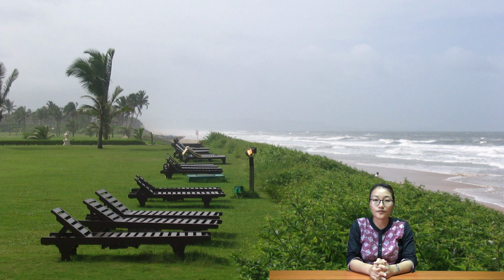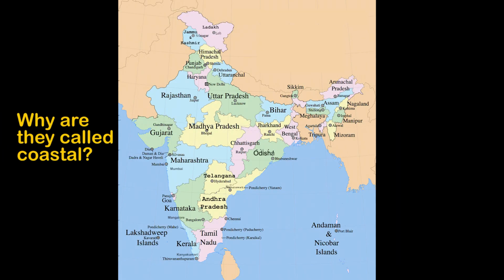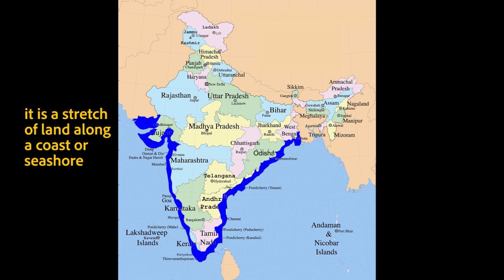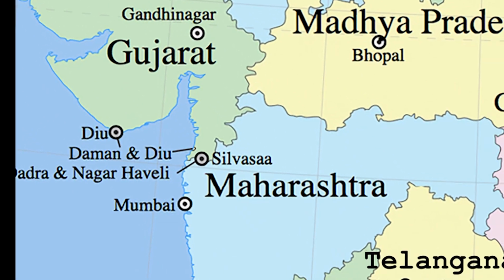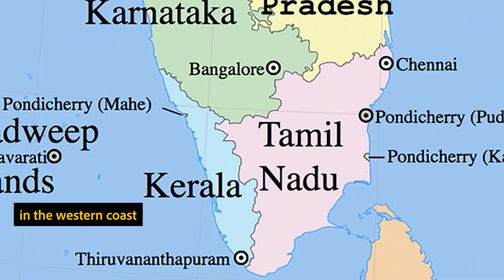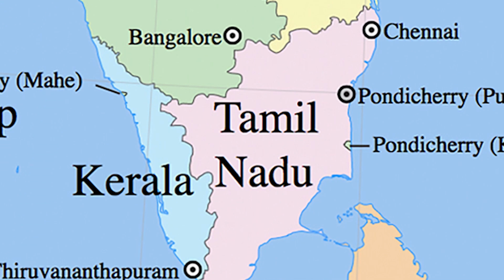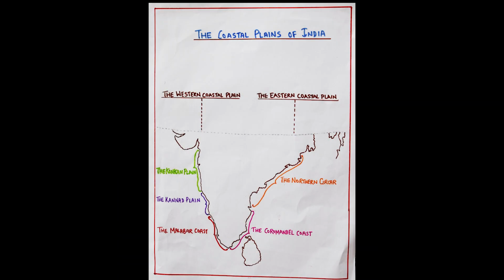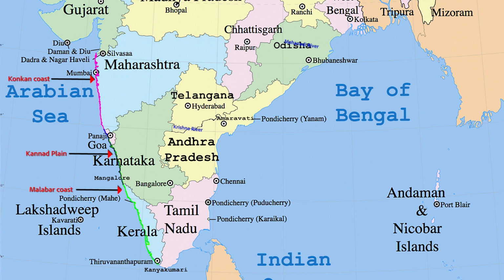Physical features of India: The Coastal Plain